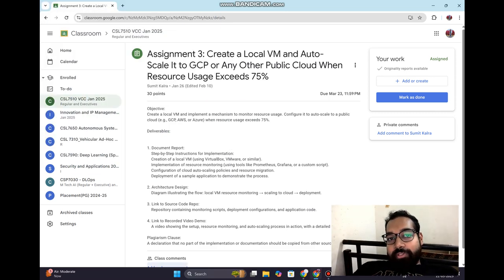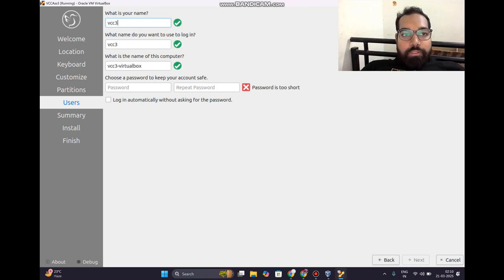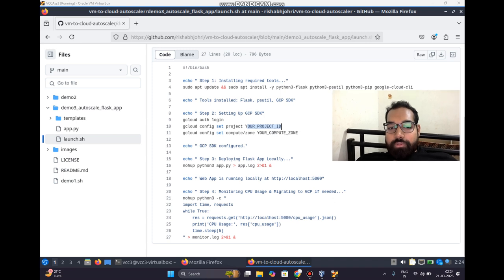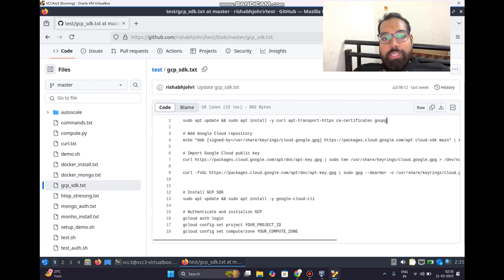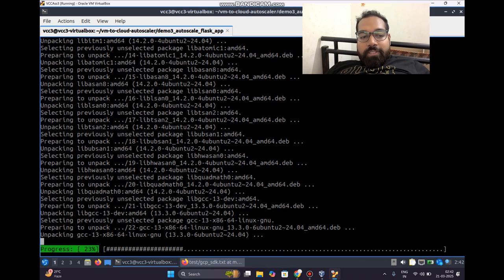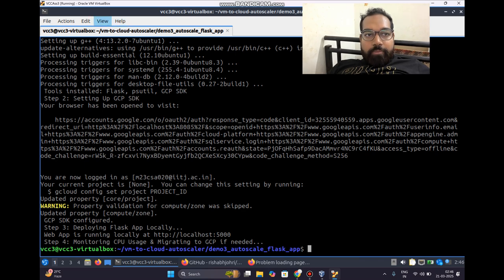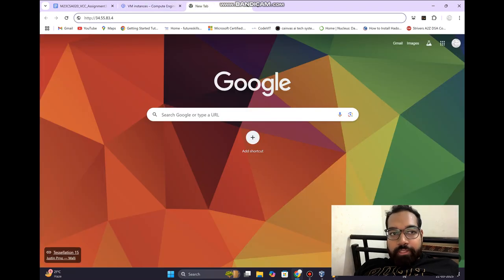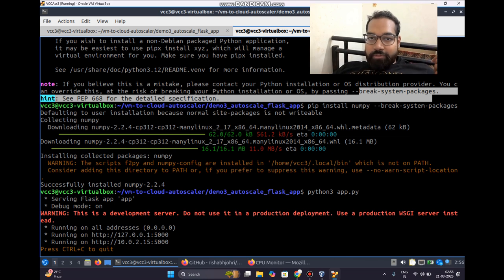VM to Cloud Autoscaler using VirtualBox , Google Cloud Platform(GCP)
About :
A Flask-based web app that monitors CPU usage and auto-migrates to GCP when utilization exceeds 75%.